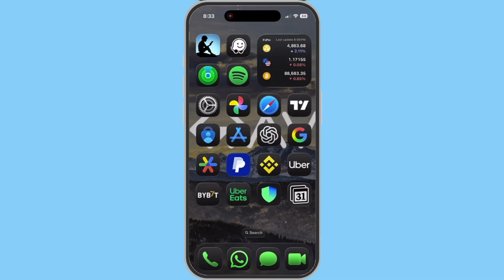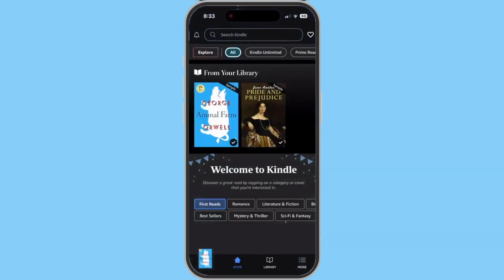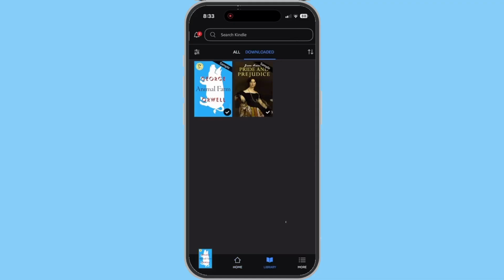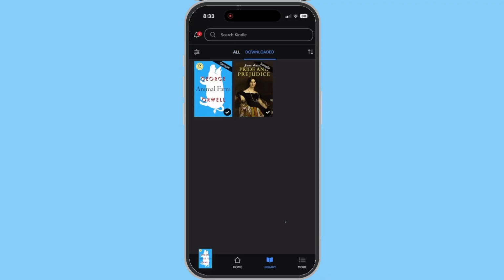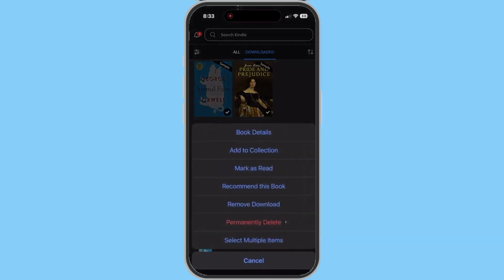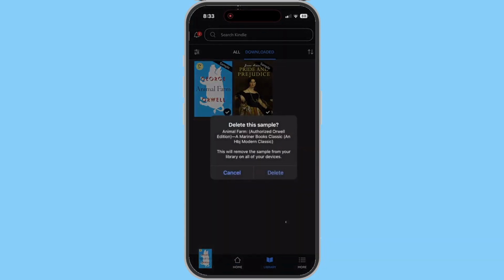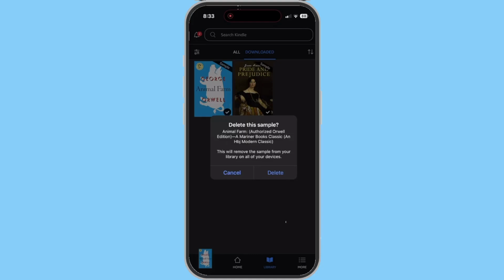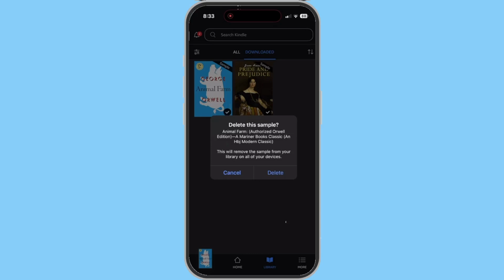How To Permanently Delete A Book In Kindle App (Full Guide)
Learn how to clean up your digital library by permanently removing unwanted titles. This tutorial covers the exact process to delete books from your Kindle app and your Amazon cloud account so they no longer appear on your devices.

In this video, you will learn:
• How to select books for removal within the Kindle app
• How to access the Content and Devices section on Amazon
• The difference between removing a download and permanent deletion
• How to refresh your library to see the changes